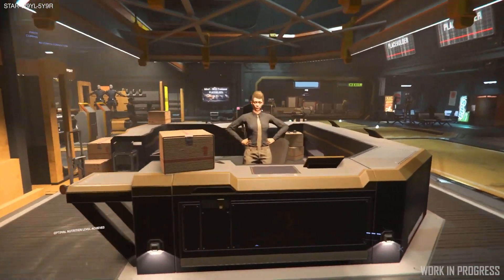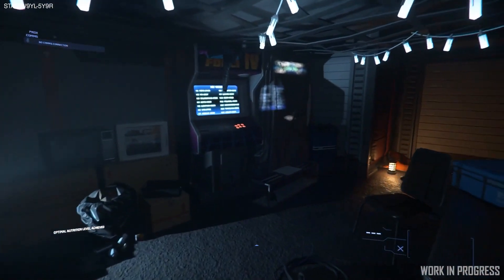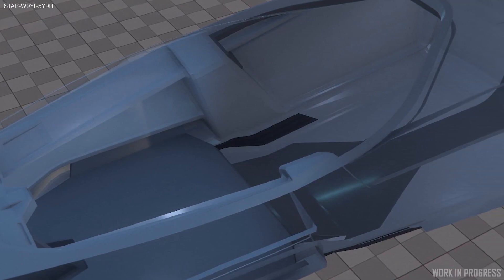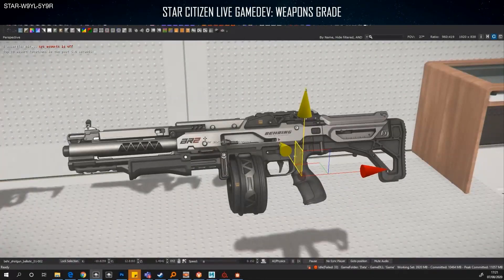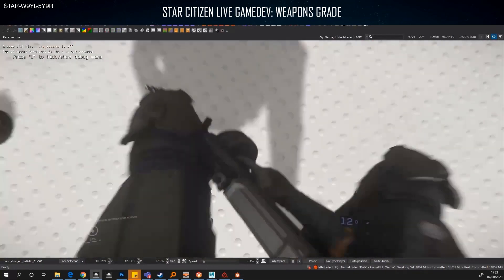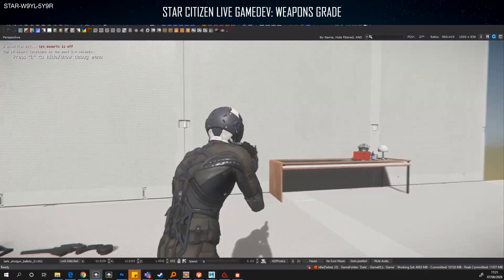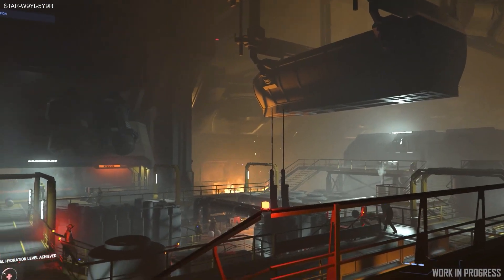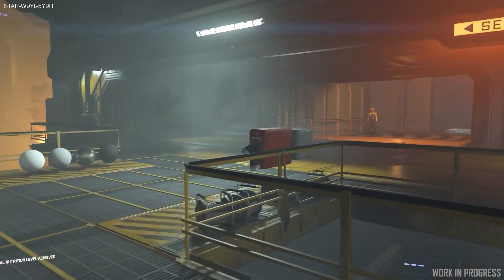Star Citizen Roadmap | New Talon / Shrike Ship Addition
The Star Citizen roadmap has been updated lets take a look at the changes. This week, not much to report but the new Esperia Talon & Shrike are added to alpha 3.12.